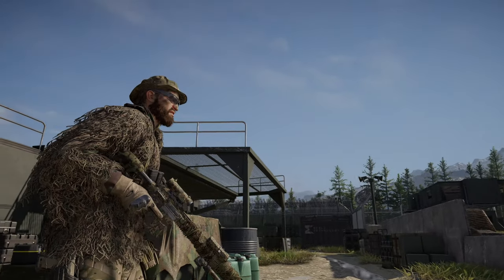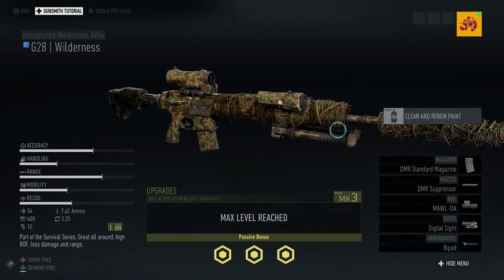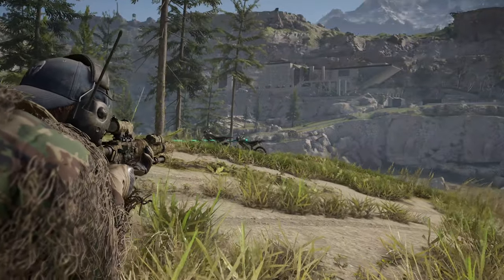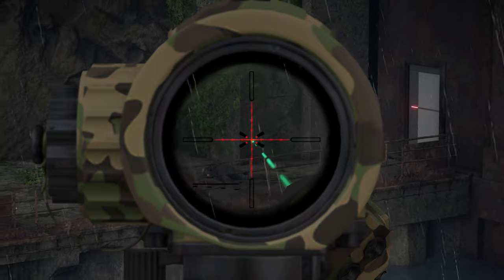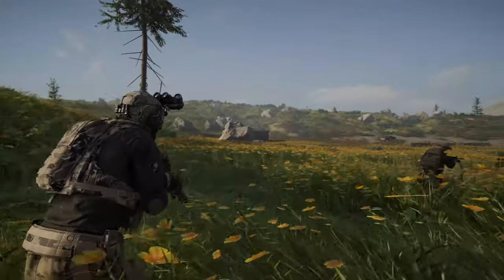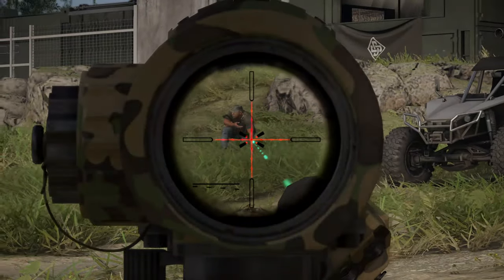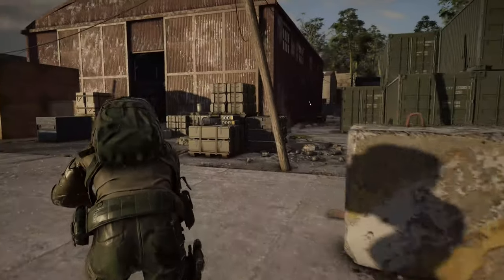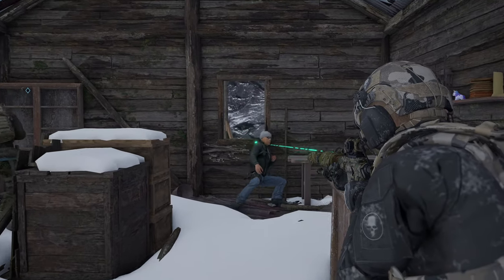Best G28 Wilderness Loadout + Blueprint Location - Ghost Recon Breakpoint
The G28 Wilderness a monster, it is my favourite rifle in Ghost Recon Breakpoint. It's the rifle I use the most so I can't recommend it enough. The G28 Wilderness will give you absolute coverage at every range of combat with the flexibility you will need to get the job done. You can absolutely rely on this rifle to give you great results. Visually this rifle will heighten your sense of immersion because it blends into a lot of different environments too making it a fun gun to match with your outfits.